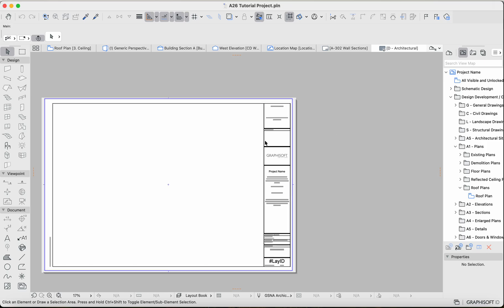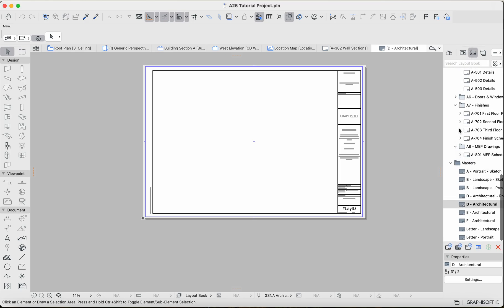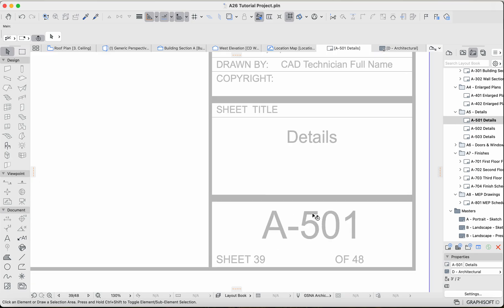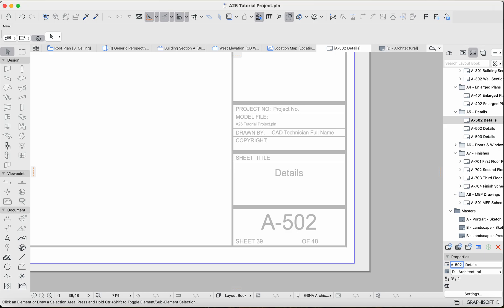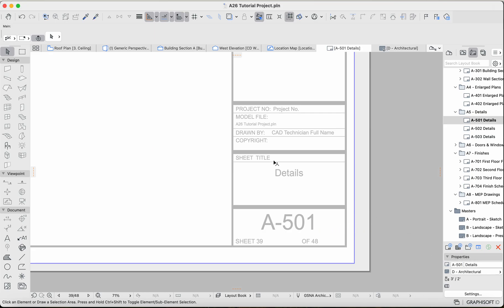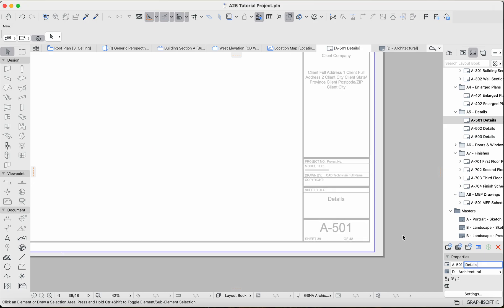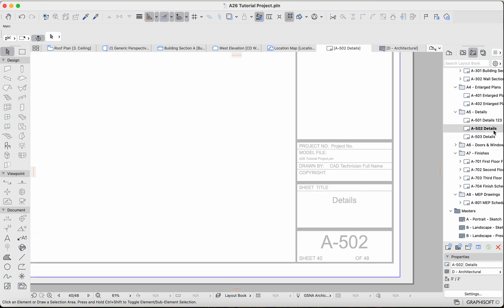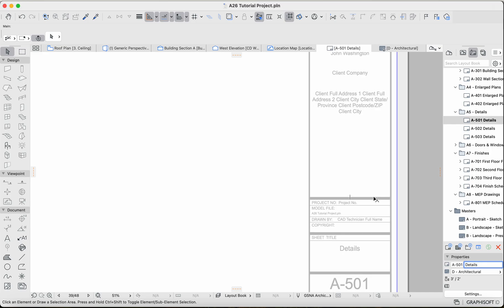Archicad 26 Tutorial Part 11 - Master Layouts Re: Layout ID's, Sheet Titles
In this tutorial, we cover master layouts and how they can be used with layout ID's (page numbers) and sheet titles.

Let me know if you're interested in collaborating! Always looking to work on new projects so feel free to shoot me a message!